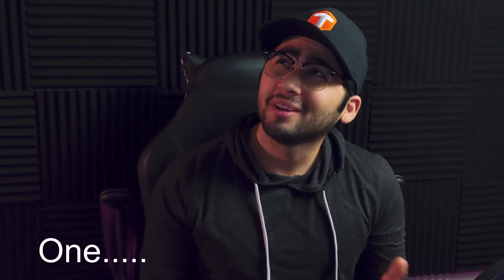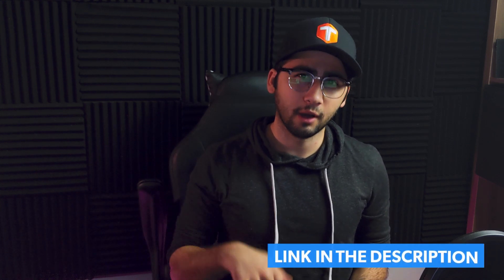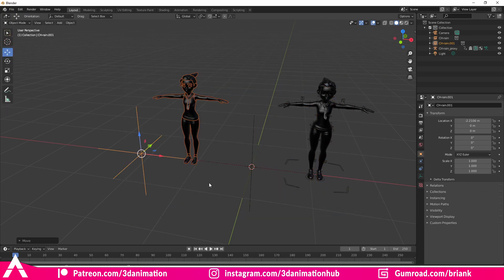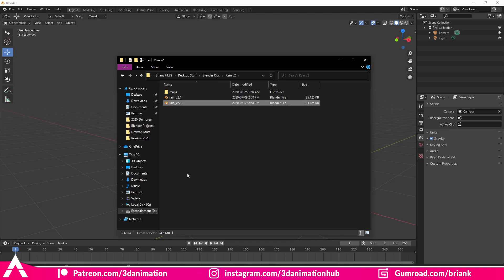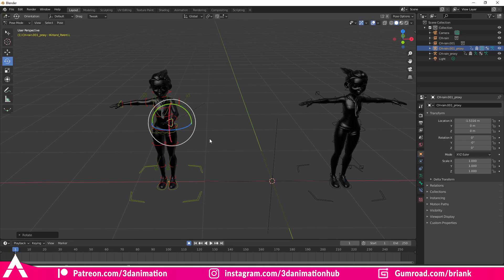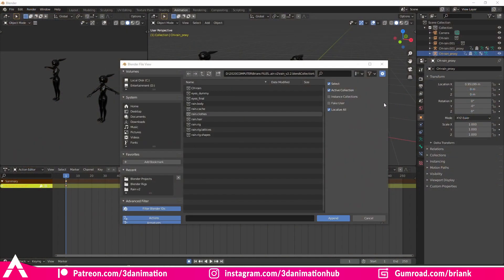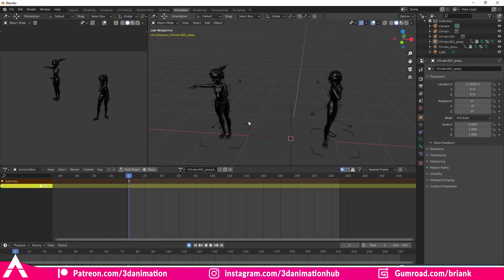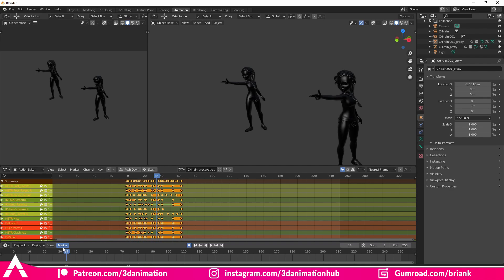Apply Same Animation to Multiple Characters in Blender | Bring in the same rig multiple times!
🚀 Our 'Blender Animation Course Kickstarter' was super duper successful with over 440 students! 🎉 Next time we open spots is mid 2022. If you'd like to stay in the loop with course updates and free animation tips, join our newsletter!

Description: In this video we learn how to bring in the same rig multiple times, and apply the same animation to all of them, and being able to offset that Animation!

~ Happy Animating

0:00 - Intro (What we're learning)
1:43 - Importing the same Character ( Issues I ran into )
4:17 - How to "FIX" the issue & apply the animation